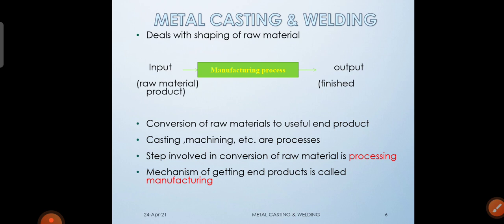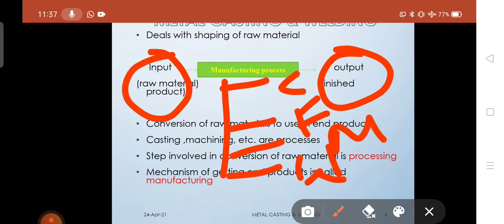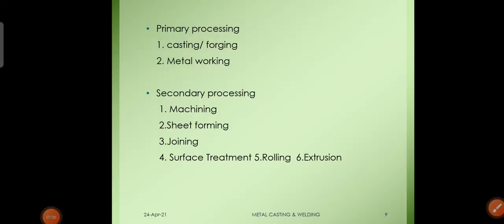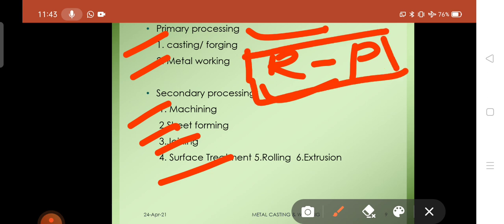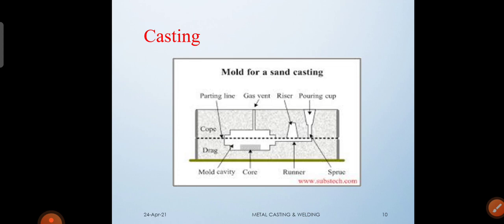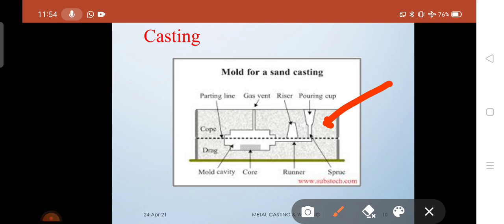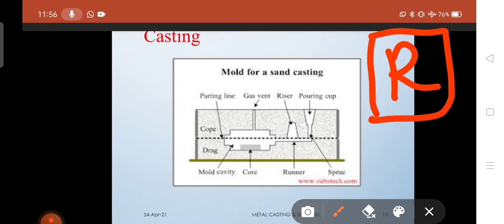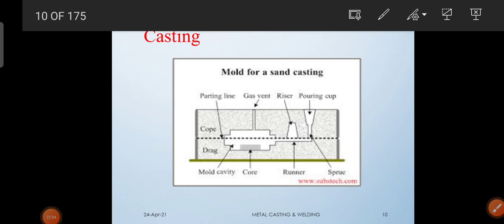Module 1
Classification of MP